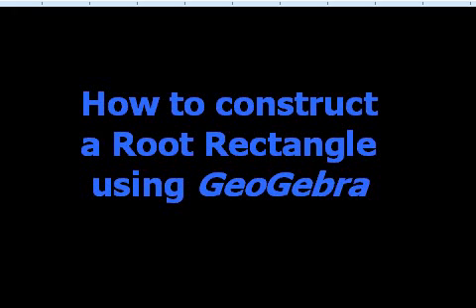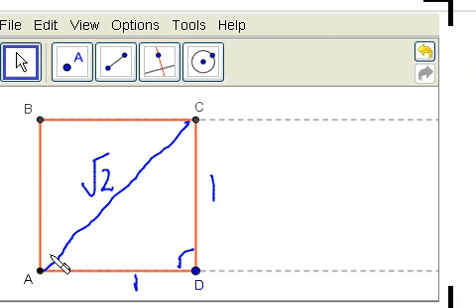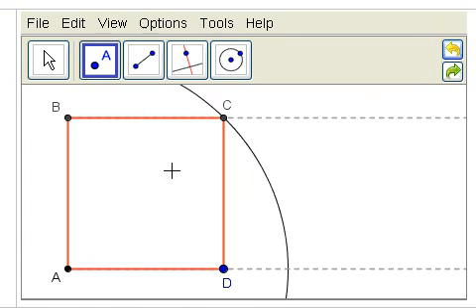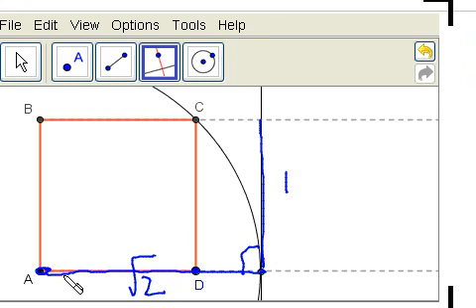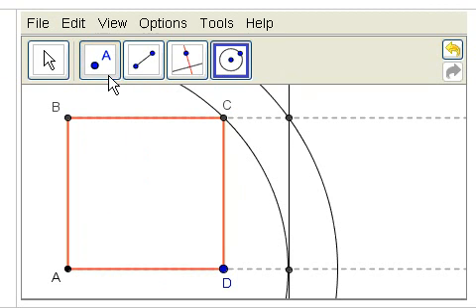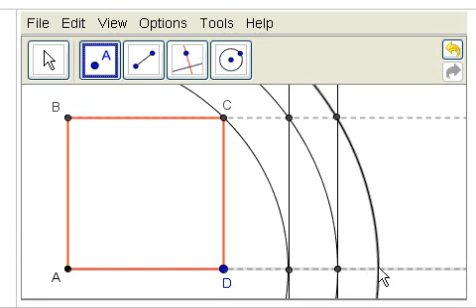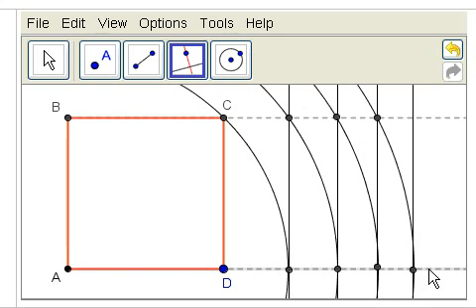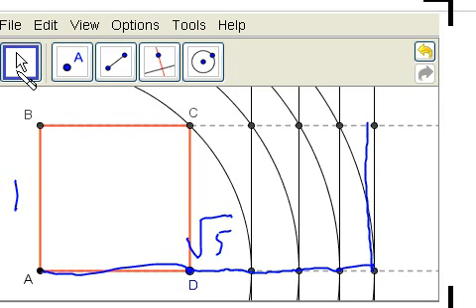Construct Root Rectangles using GeoGebra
How to construct root rectangles using geogebra.